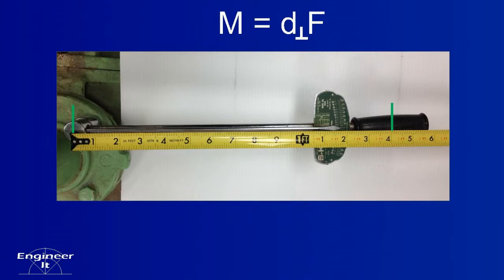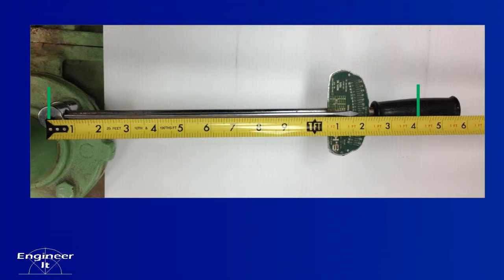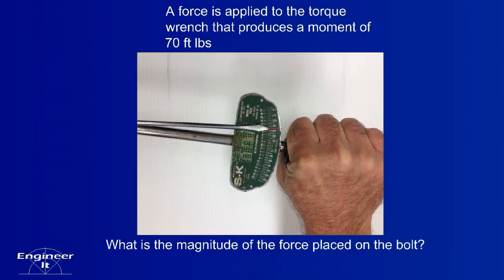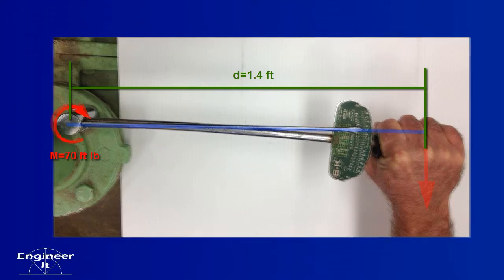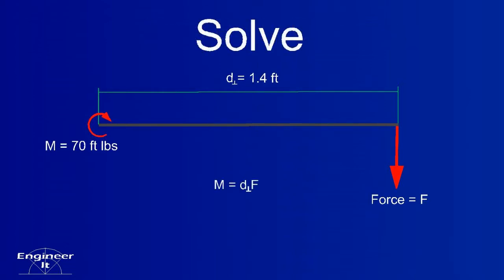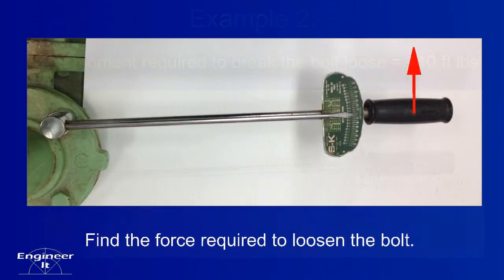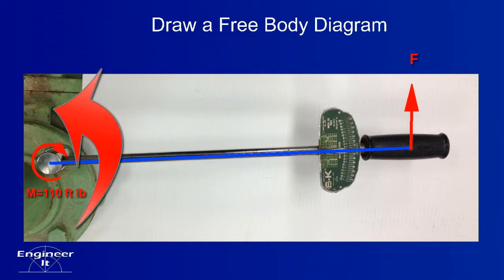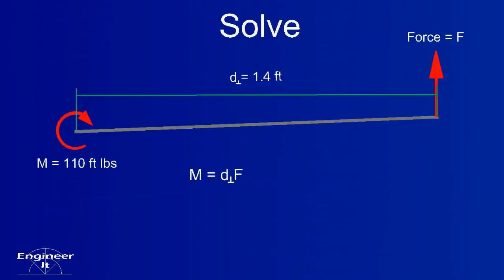Torque Wrench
Torque Wrench is a good way to visualize a moment.  This video shows the basic relationship between a moment, a force, and the moment arm, which is a perpendicular distance to the applied force.